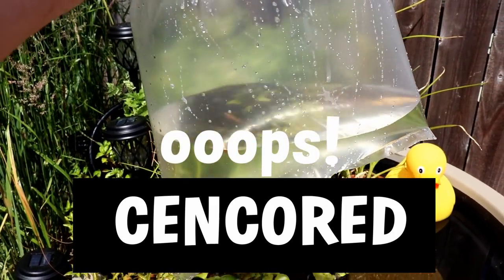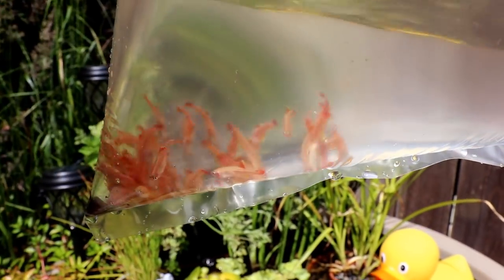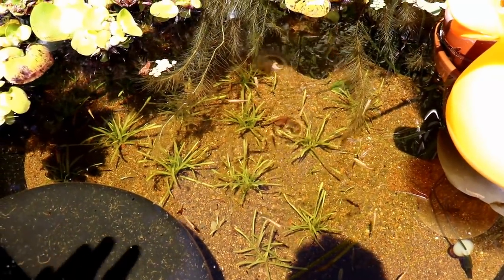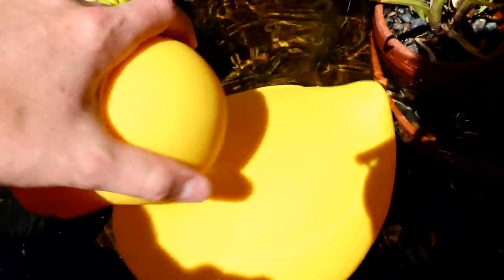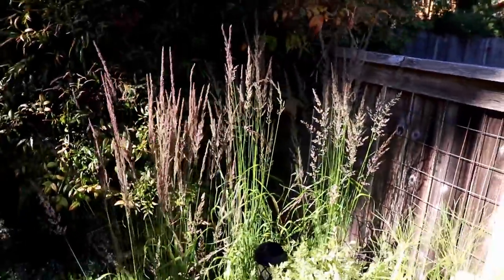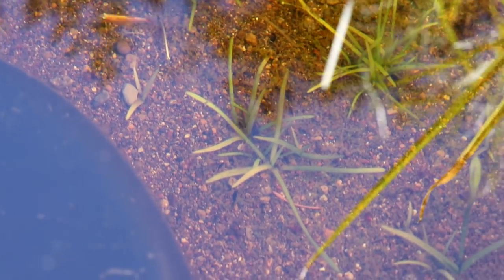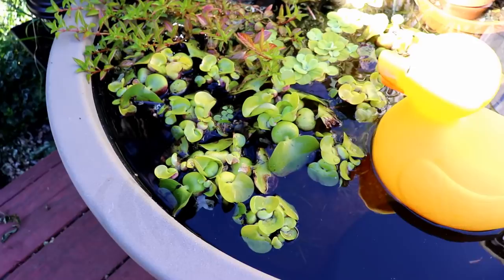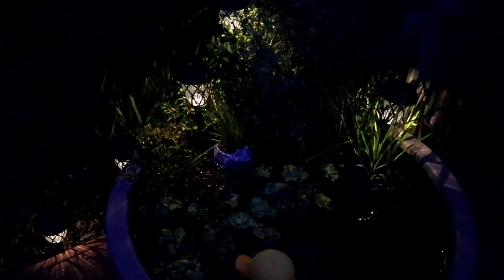Adding FISH To DIY Pond!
Products Used In This Video:
Solar lights
Similar Pond Tub
Pond Pump
Pond Filter ► Plastic Rail Planter
Pond Plants:
-Water Celery
- Water Hyacinth
-Water Lettus
-Aquatic Mint
-Papyrus (Egyptian Paper Reed)
-Ludwigia spp.
-Random volunteer weeds
-Dwarf sag.

In This Video:
Today we finally add fish to the diy backyard pond!